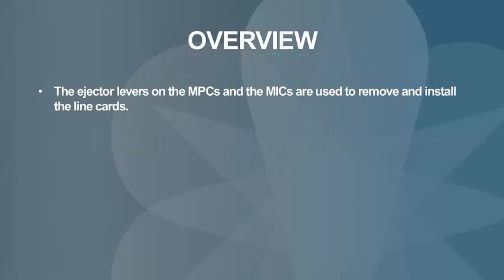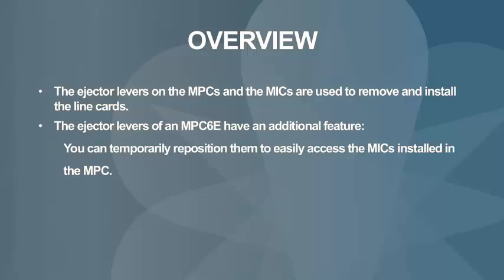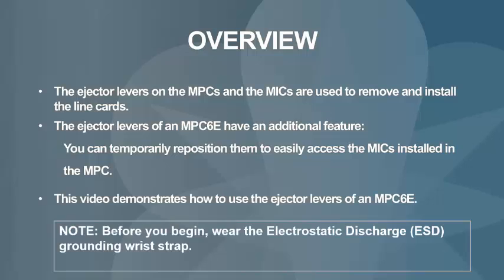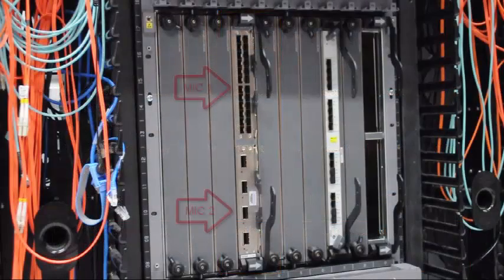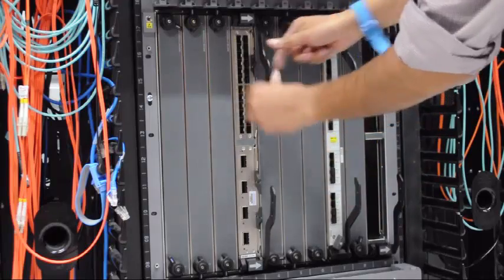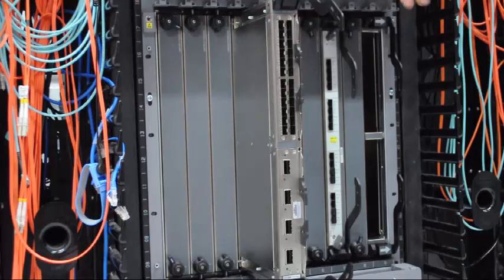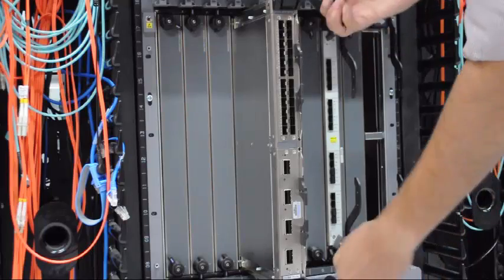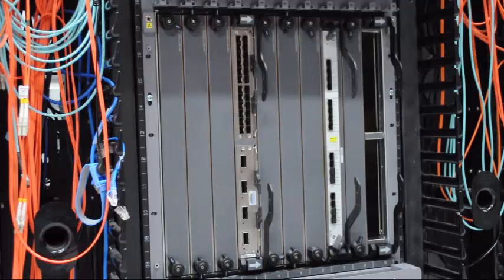Using the Ejector Levers of an MPC6E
The ejector levers on an MPC6E have an additional feature that not many are aware of: you can temporarily reposition them to easily access the MICs installed in the MPC. This video shows how to use the ejector levers of an MPC6E.